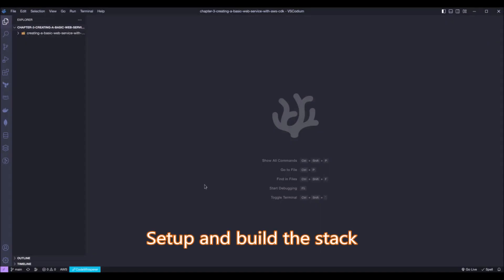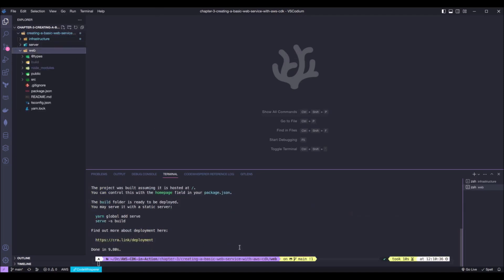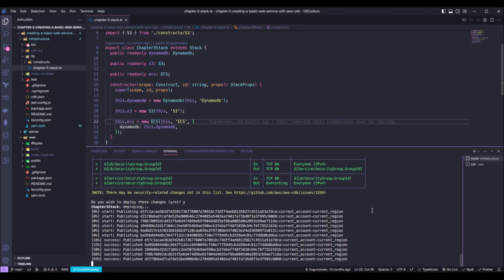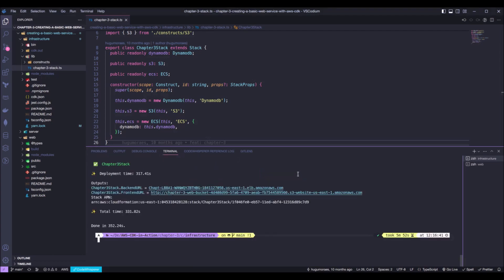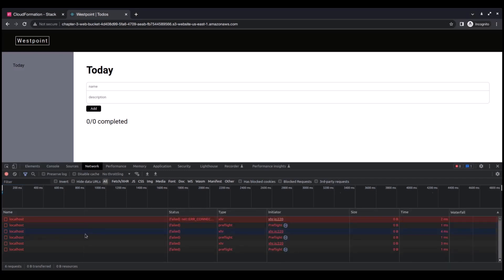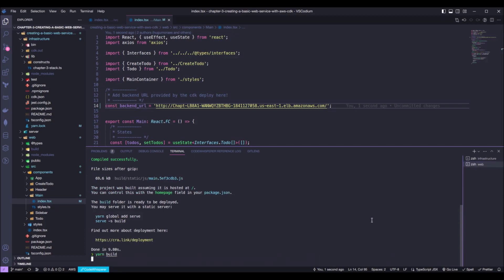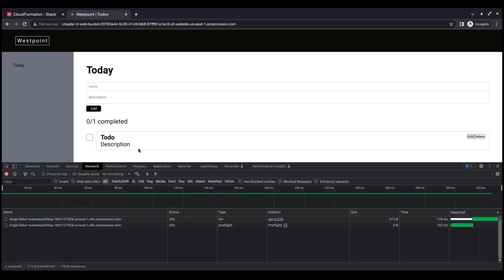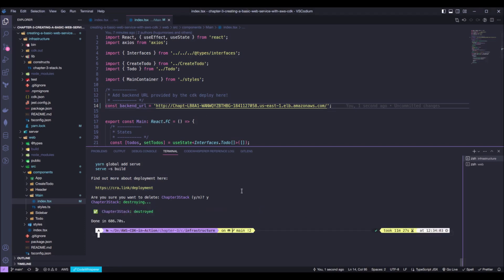AWS CDK in Practice | 3. Building a full stack app with CDK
This is the “Code in Action” video for chapter 3 of AWS CDK in Practice by Mark Avdi and Leo Lam, published by Packt. It includes the following topics:
00:12 Setup and build the stack
04:07 Fixing the frontend code

With the blurring boundaries between DevOps and development, and the ongoing shift towards serverless solutions, AWS CDK in Practice is a critically timed book that culminates AWS’s vision for the future. You’ll learn and implement all the skills you need to take the next step in the evolution of full stack development.

Video created by Gabriel Correia